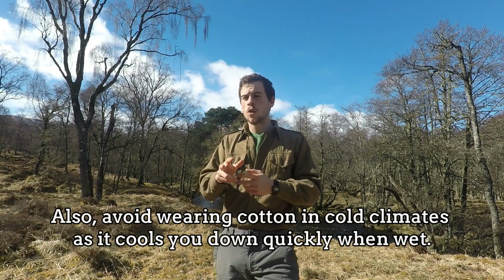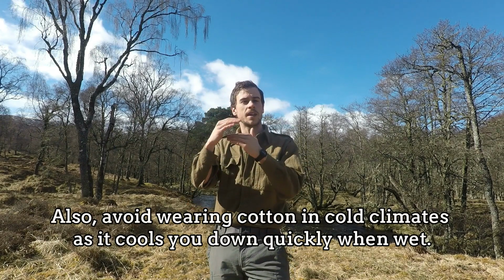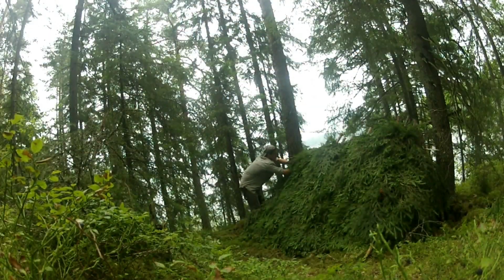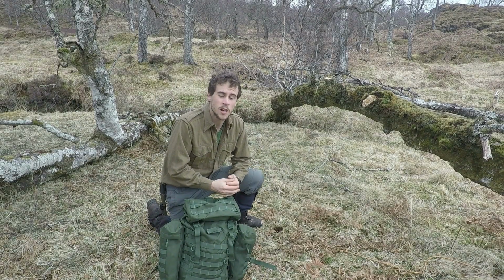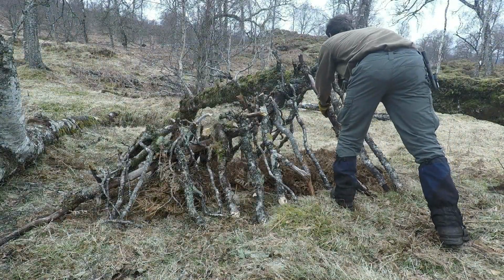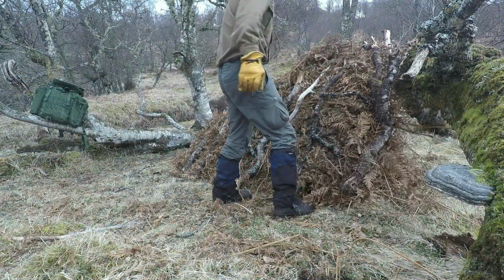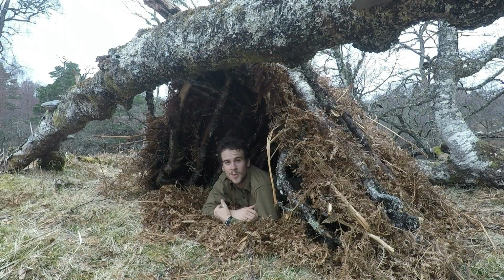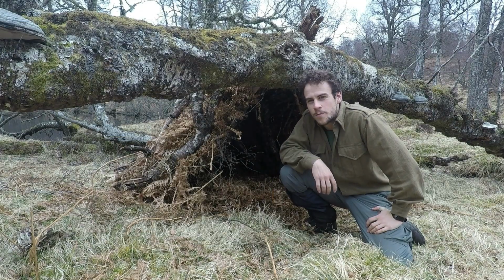Tom's Bushcraft Basics - Episode 2: Shelter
In Episode 2 of his Bushcraft Basics series, Tom (Fandabi Dozi) talks through one of the fundamental elements of staying safe, warm and dry in the outdoors - shelter.

Please note: The rules expressed in this video are Tom's guidelines only. DD Hammocks always strongly recommend that an effective emergency shelter as well as comprehensive first-aid supplies, suitable clothing, and sufficient food and water are carried for the duration of any camping trip.